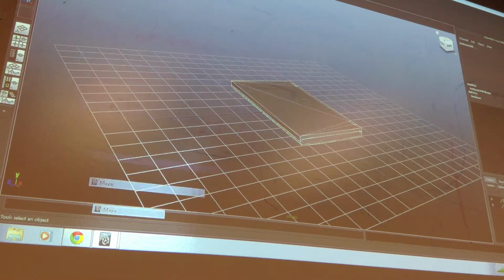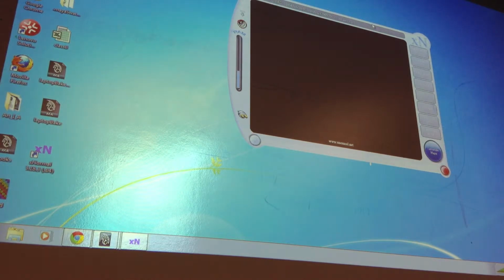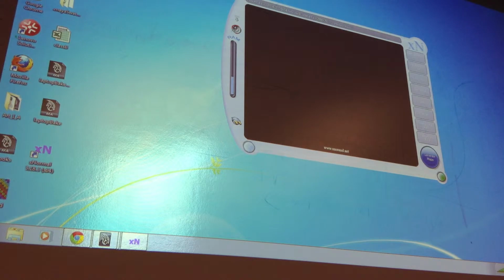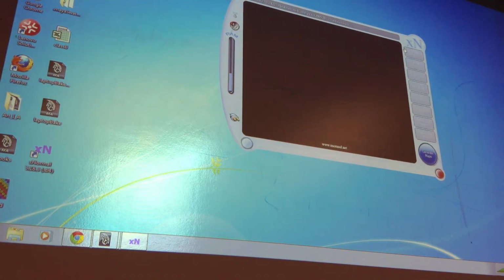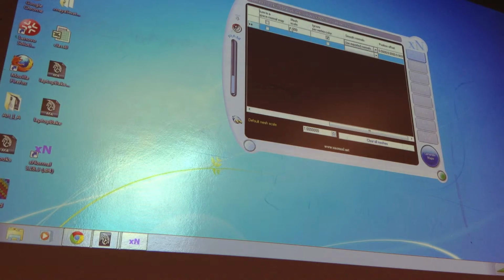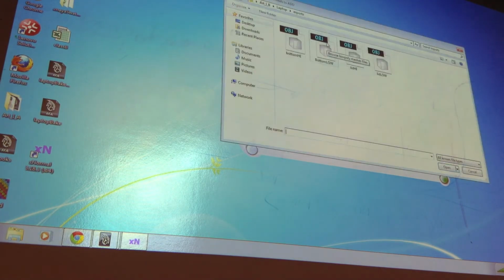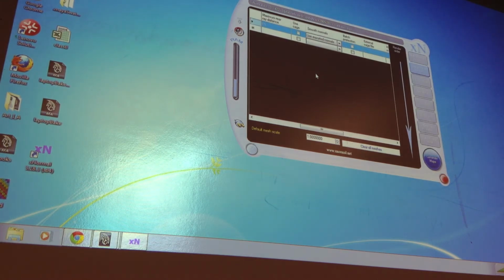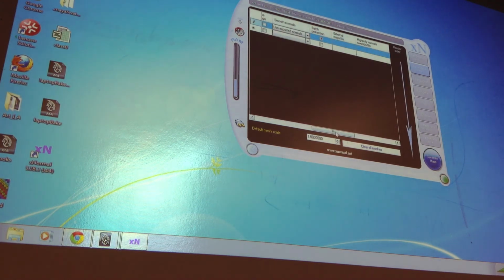Baking Maps - Low Poly Form, Correcting H/S Edge, UV's Part 4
Ryan Bown shows his Maya class how to create a game version of a Lenovo laptop.
Setting up baking options in xNormals.